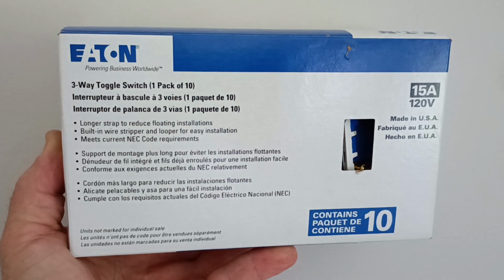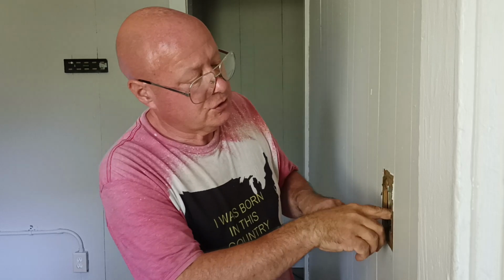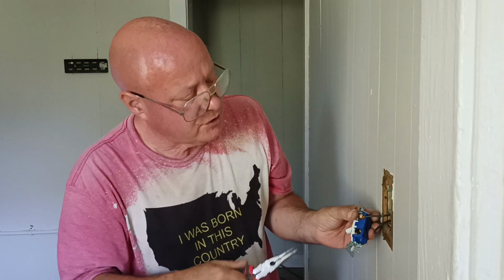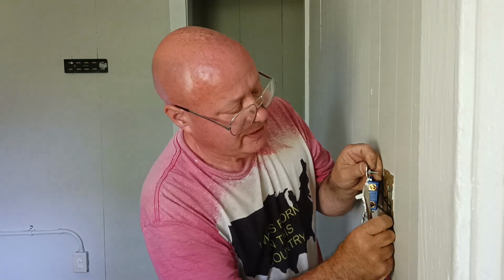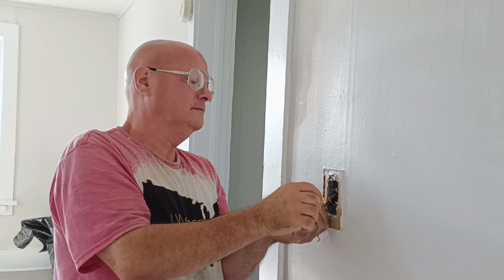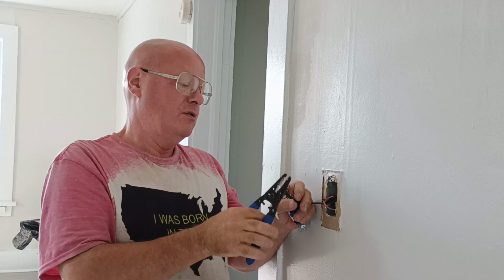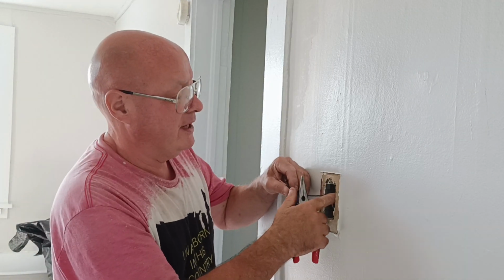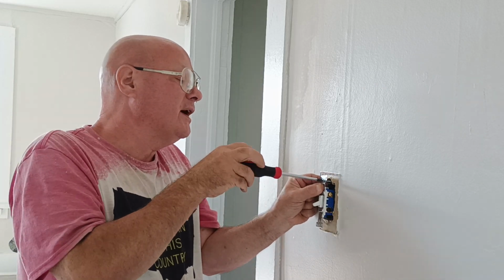September 1, 2023 - how to replace a single pole switch using a 3 way switch as a single pole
how to wire a 3 way switch as a single pole switch if you don't have a new single pole switch consult with codes before doing electrical work